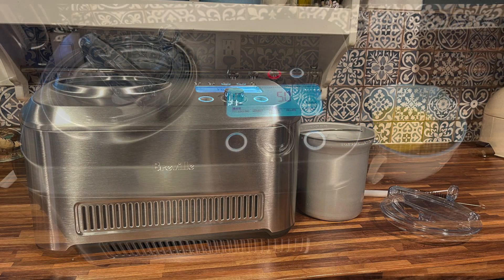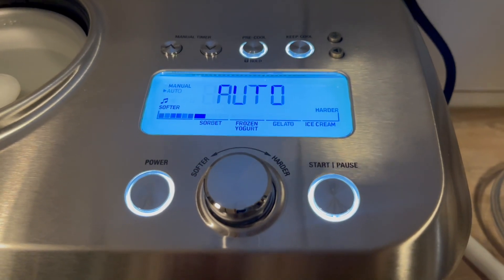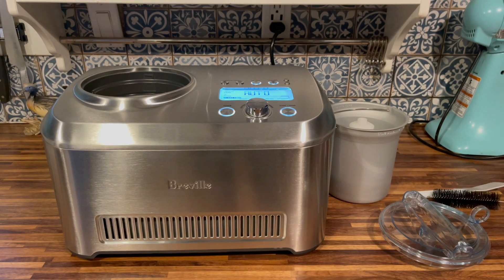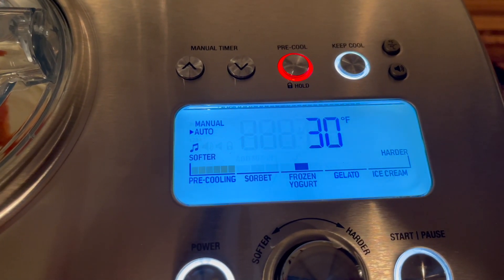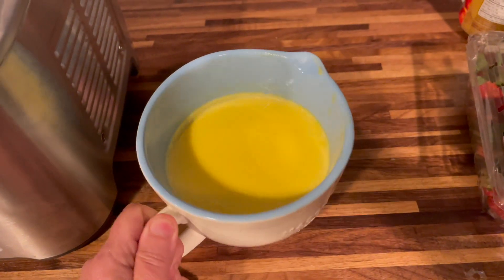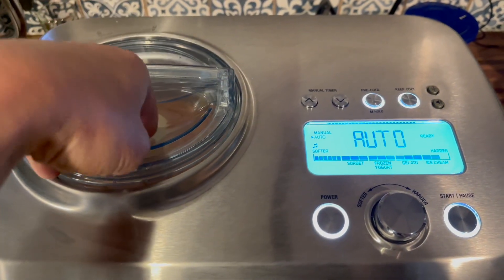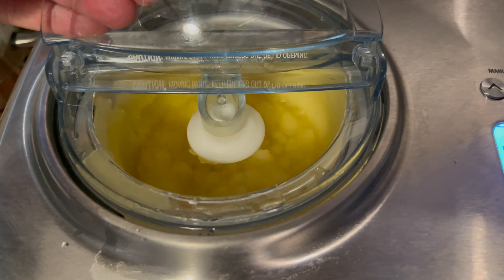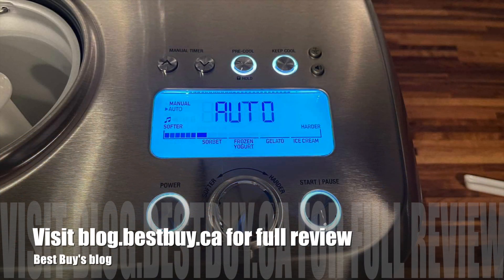Breville Smart Scoop Ice Cream Maker Review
The Breville Smart Scoop ice cream maker can make ice cream, gelato, sorbet, and frozen yogurt with its own built-in compressor.

Timestamps
00:00 Intro
00:14 Breville Smart Scoop overview
00:50 Smart Scoop user controls
01:39 Frozen yogurt in the Smart Scoop
02:58 Ice cream in the Smart Scoop
04:29 Sorbet dole whip in the Smart Scoop
04:53 Final thoughts